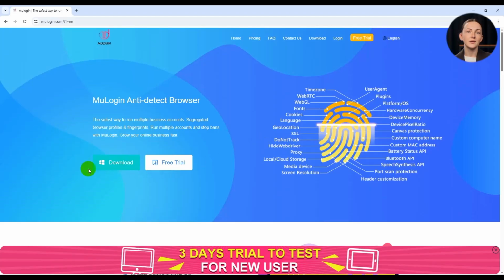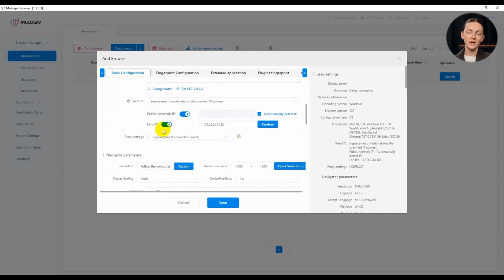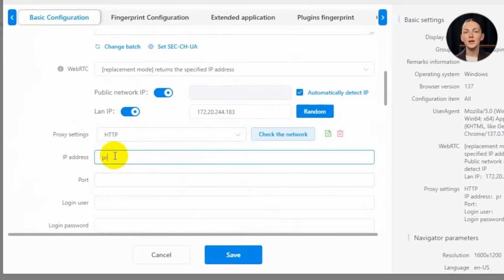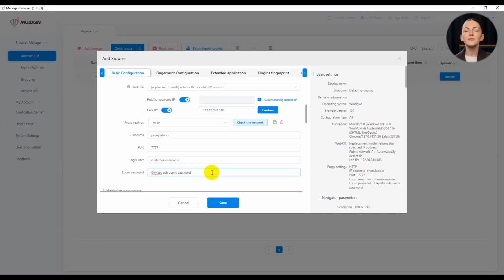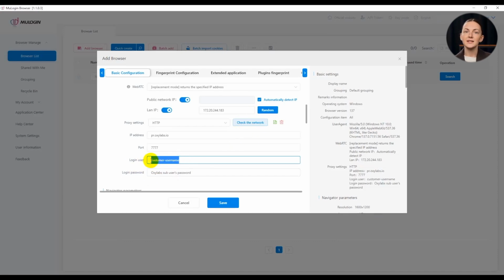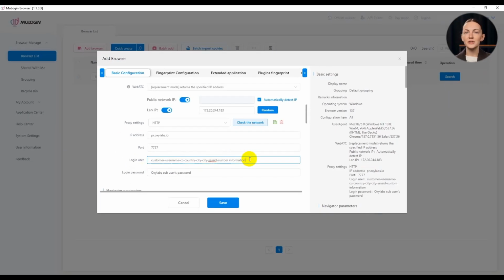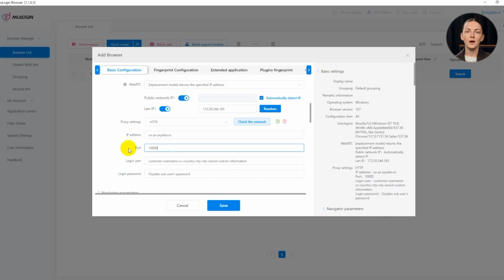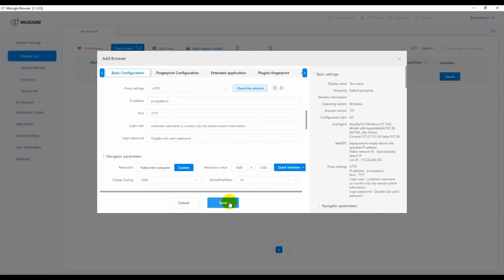MuLogin + Oxylabs Proxy Setup for Multi-Account Management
Looking for a reliable way to run multiple accounts with anti-detect protection?
In this video, we show you how to integrate Oxylabs proxies into the MuLogin fingerprint browser to avoid detection and ensure anonymity — ideal for e-commerce, ad management, and social media automation.

✅ Works with residential & datacenter proxies
✅ Full setup inside a MuLogin browser profile